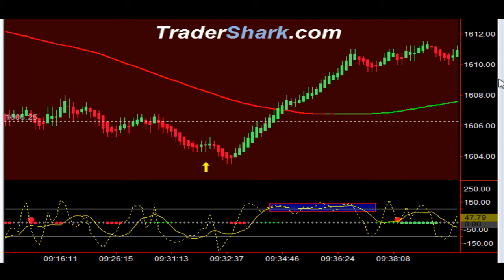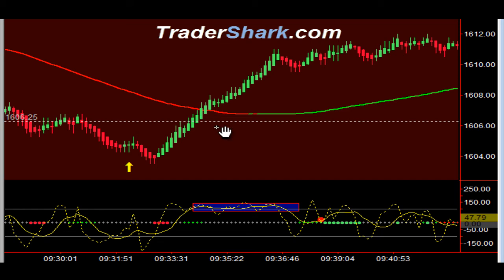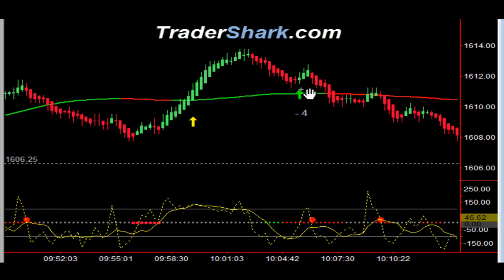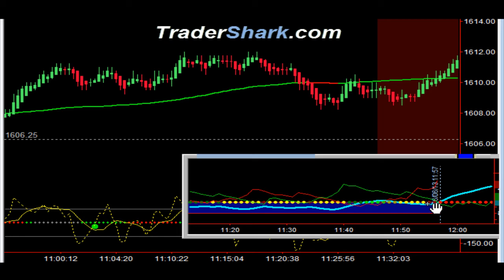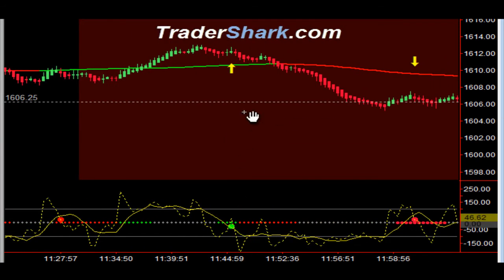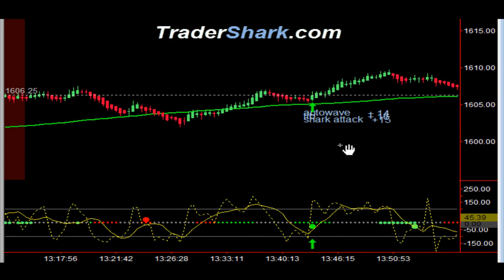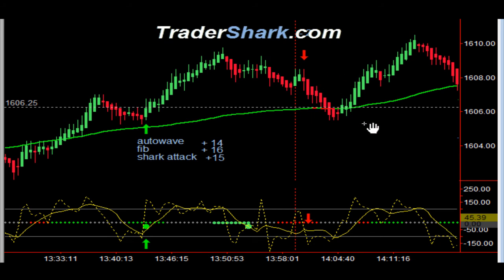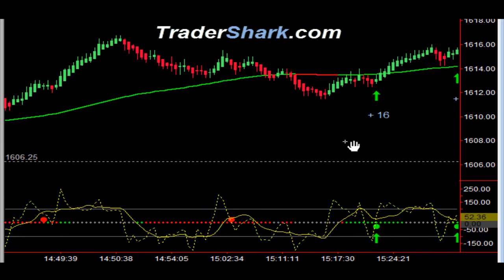Patience is a Virtue - June 6, 2013